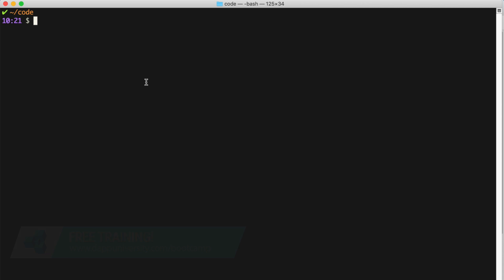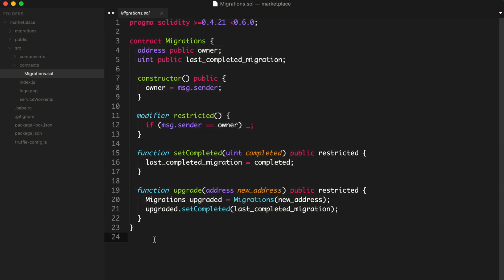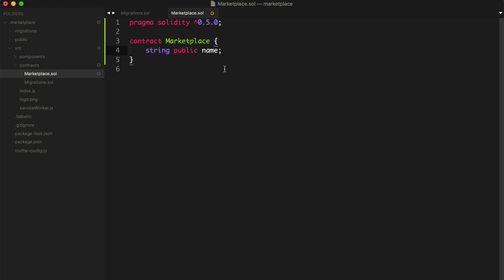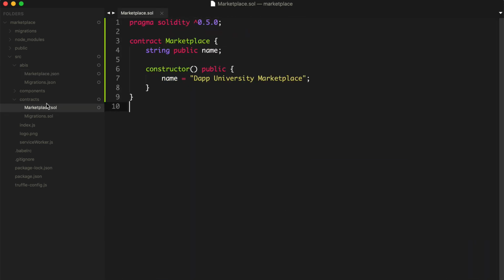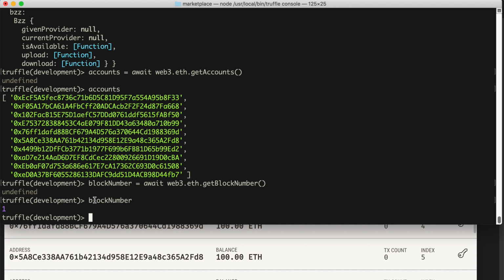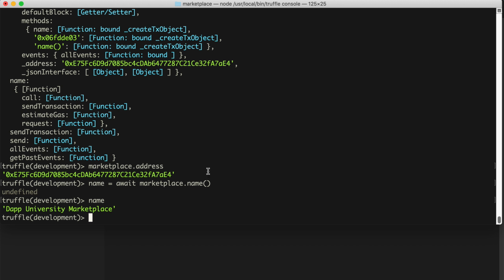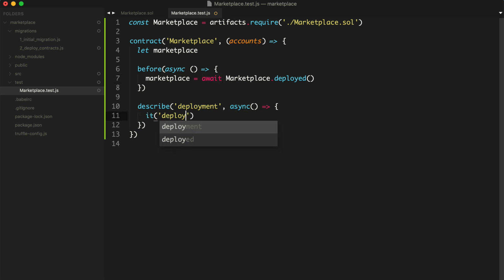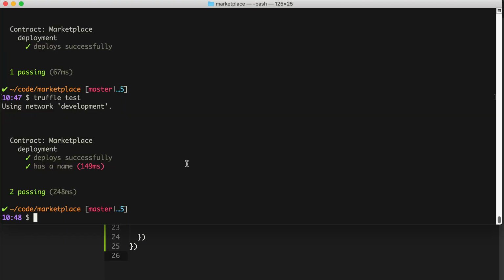Getting Started: How To Build A Blockchain App - PT 2